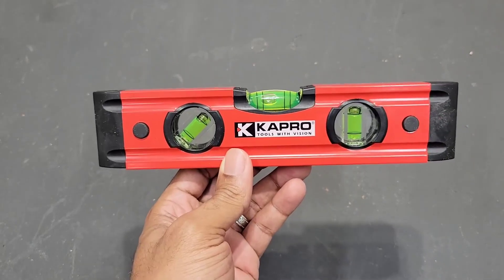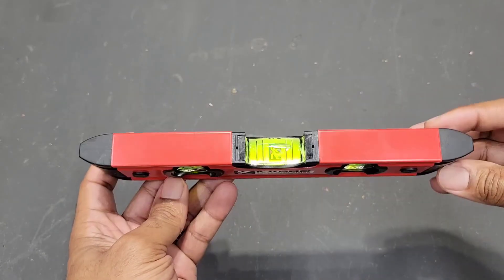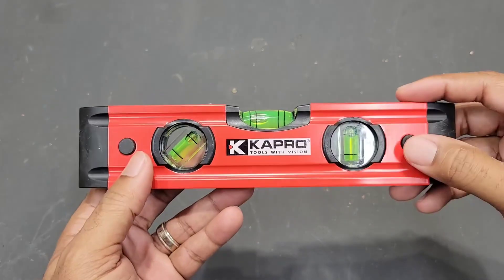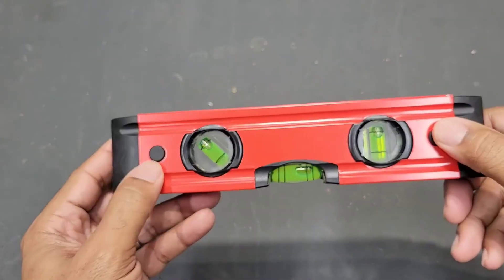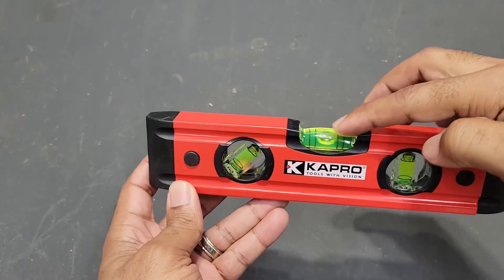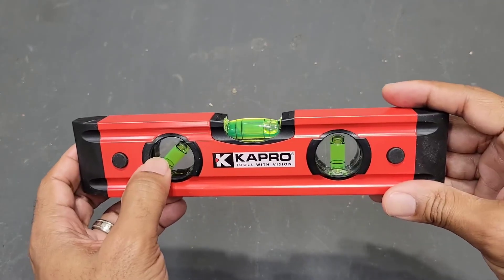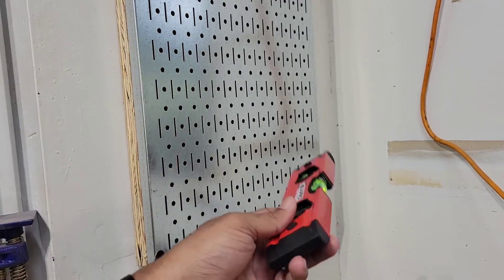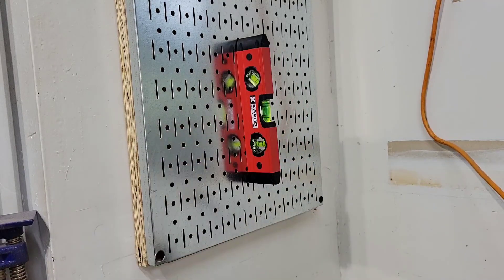Kapro 779T Magnetic Aluminum Torpedo Level, Features Shockproof Acrylic Vials, Rubber Endcaps, and